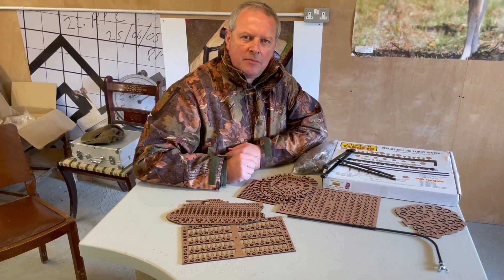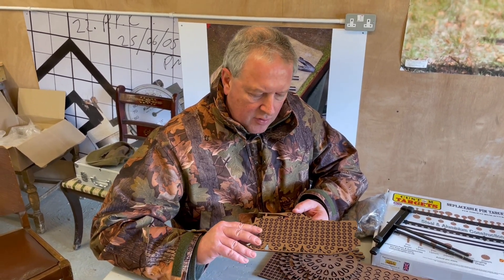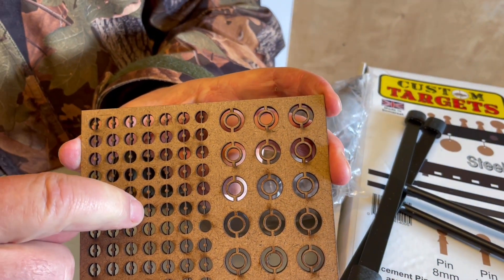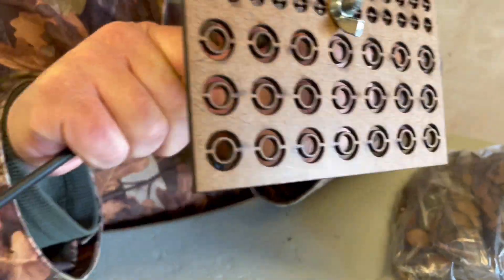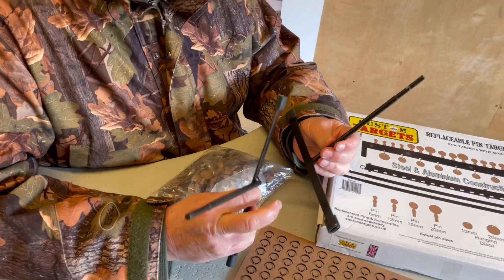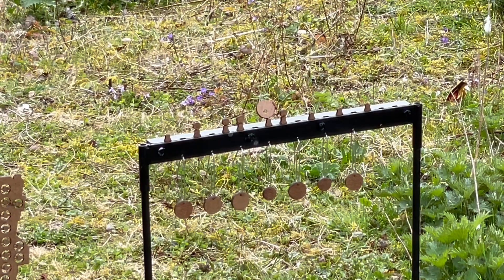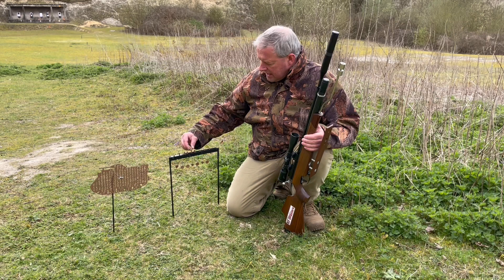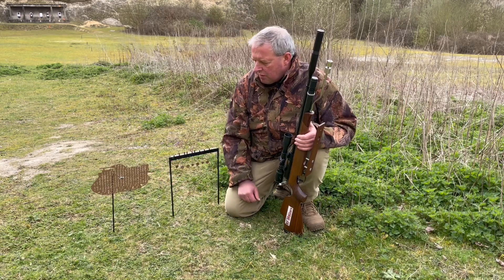CUSTOM TARGETS review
Mark Camoccio reviews a new, reactive target system for airgunners and rimfire shooters

customtargets.co.uk